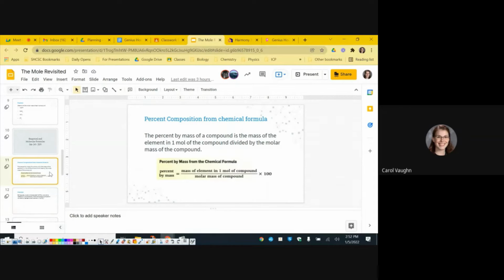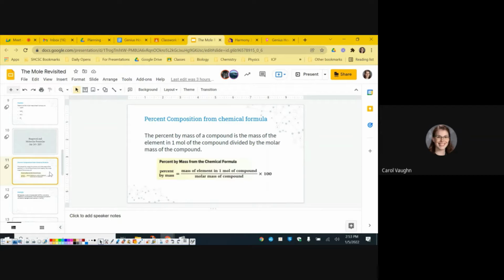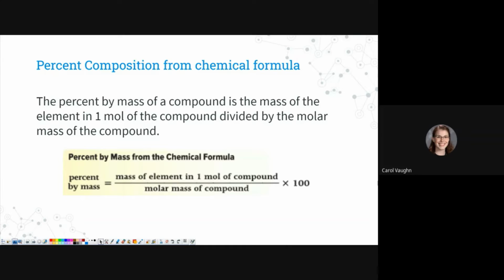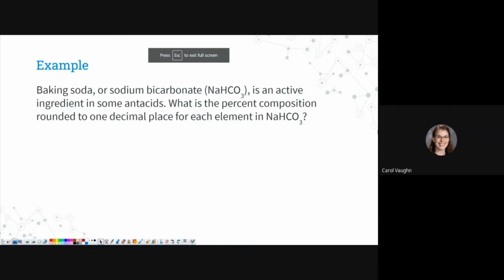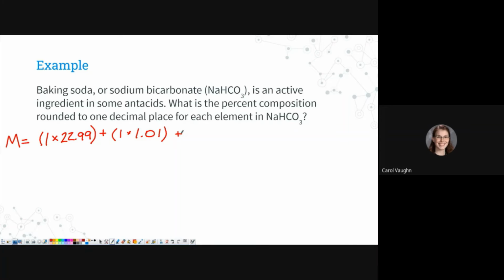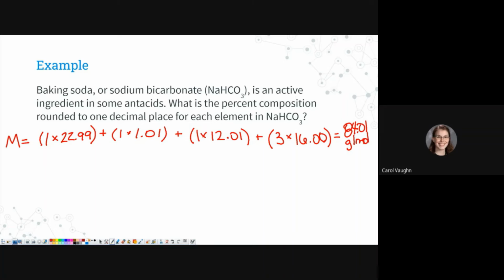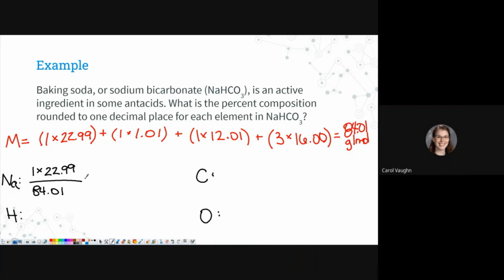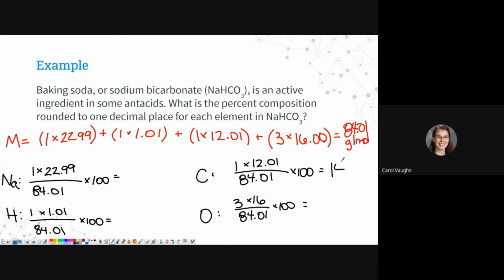%-Composition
Lecture from Chem I class regarding %-composition